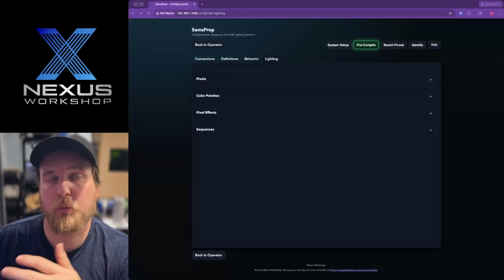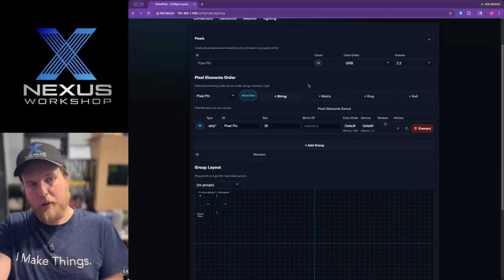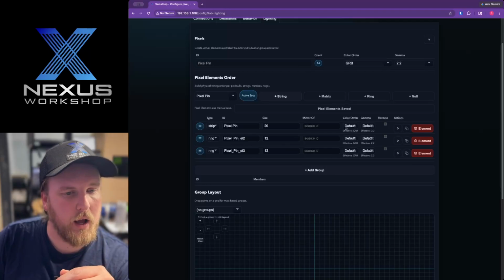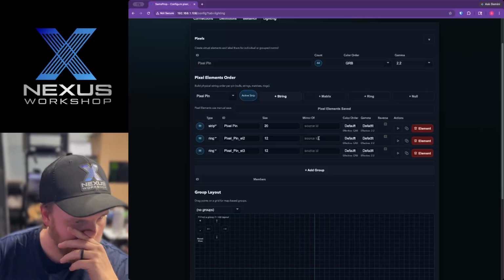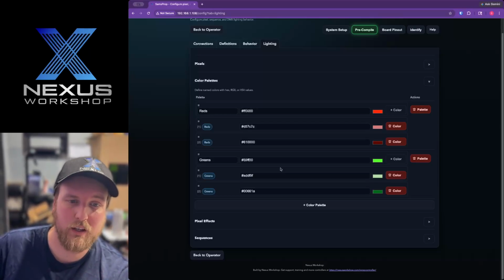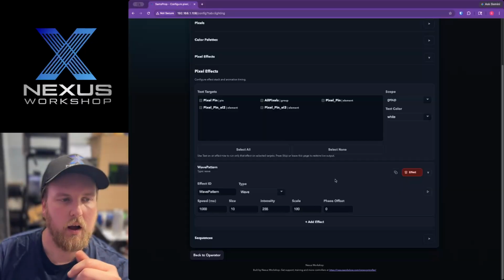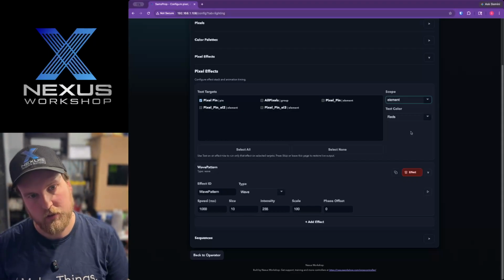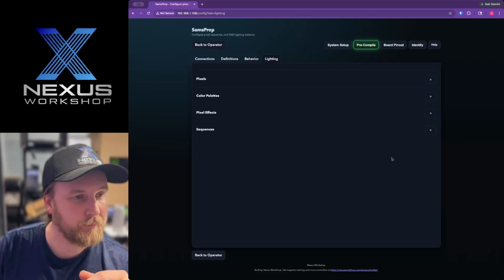The Lighting Page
An in-depth look at the Lighting page in Configuration for our Nexus Ultimate Prop Controller

We'd love to answer any questions you may have about this and anything else immersive entertainment and escape rooms.